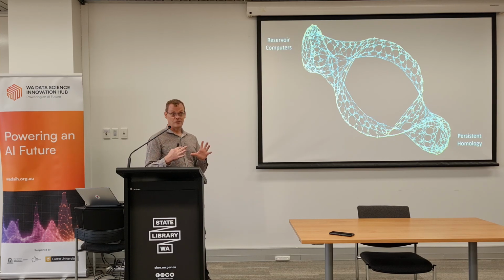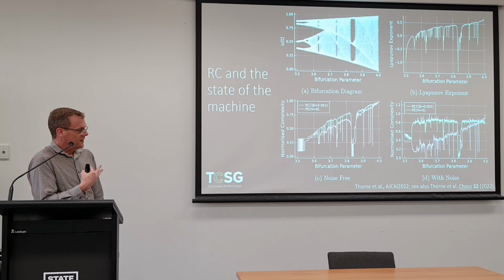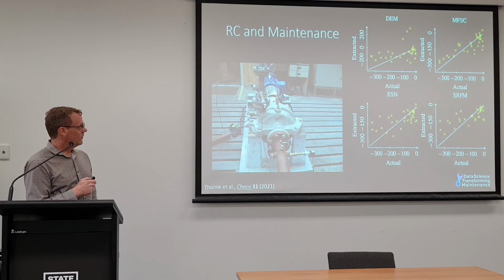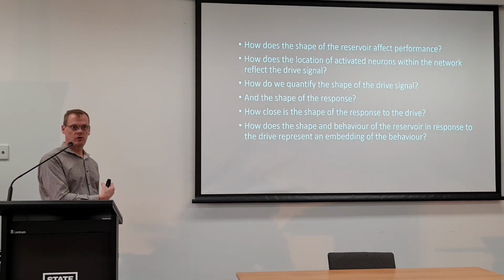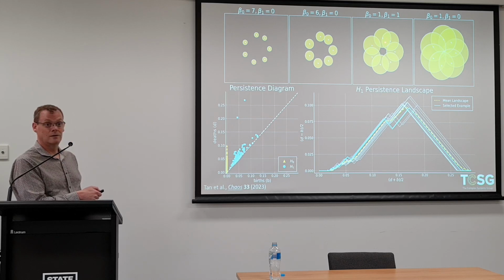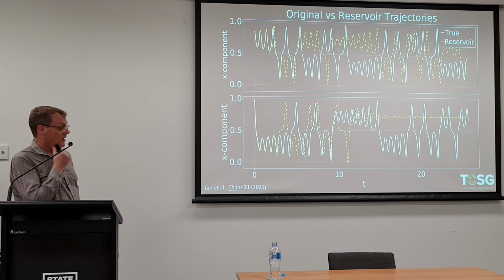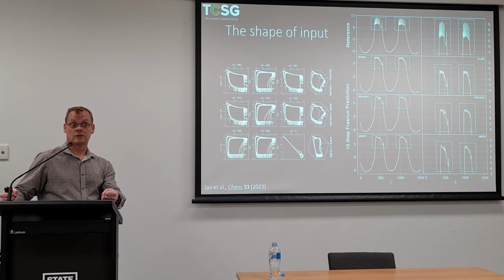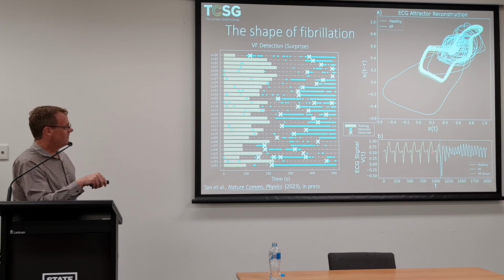Prof Michael Small The Shape of Learning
Presentation at Perth Machine Learning Group on 2nd Nov 2023

With increasingly complex and massive data sets, and increasingly powerful and intricate machine learning schemes, it is imperative to seek understanding of what these algorithms are actually doing. While the remit of “explainable AI” is to justify the output of a model, a separate and more challenging problem is to better understand the reasoning of the algorithms themselves.

Professor Michael Small's group, at UWA, has been using tools from the mathematical field of homology and algorithms from nonlinear physics to provide powerful new insight into machine learning paradigms. In this talk we'll explore Topological data analysis, which seeks to quantify the shape of data, and Reservoir computing, which harnesses the power of statistical physics to avoid the computation burden associated with recurrent neural networks. We will demystify how these innovative techniques aid in mapping the intricate landscapes of machine learning algorithms and their nuanced reactions to data.

Biography: Michael is the CSIRO-UWA Chair of Complex Systems, Interim Director of the UWA Data Institute, and a Professor of Applied Mathematics at UWA. His research group works on applying the mathematical theories of Chaos and Complexity to data-driven problems. Current applications of his group include disease modelling, predicting propensity for self-harm and suicidal ideation, traffic modelling, geological discovery under cover, and predictive maintenance. Prof. Small is Chief Investigator of the ARC Research Hub for Transforming Energy Infrastructure Through Digital Engineering, and the ARC Training Centre for Transforming Maintenance through Data Science. He is one of the highest cited mathematicians in Australia and recognised internationally as the Deputy Editor in Chief of the journal Chaos. In 2022 was awarded the V. Afraimovich Award of the Nonlinear Science Society for contributions to complex systems and nonlinear dynamics.